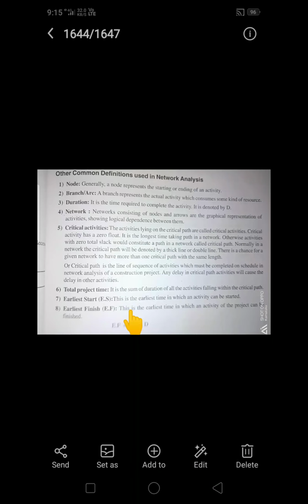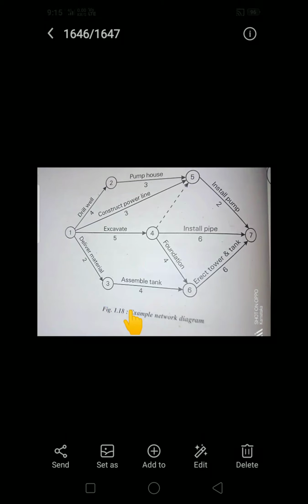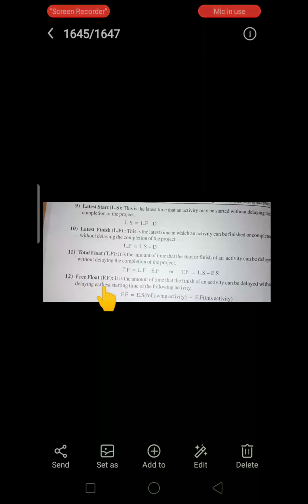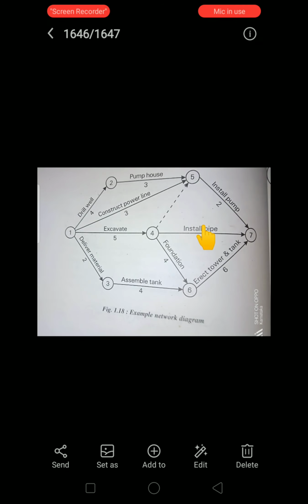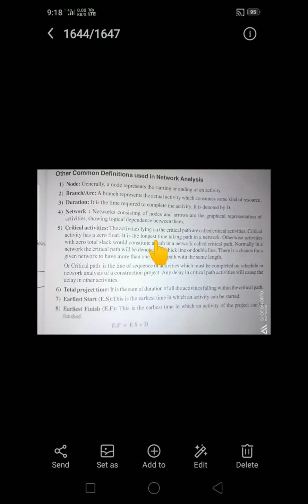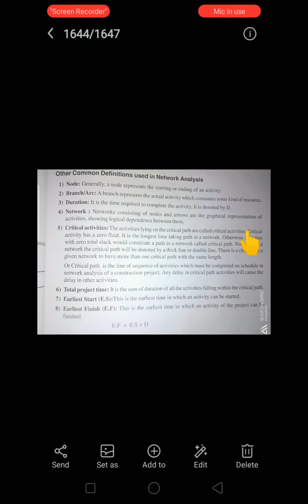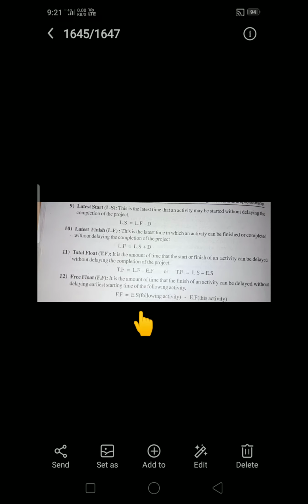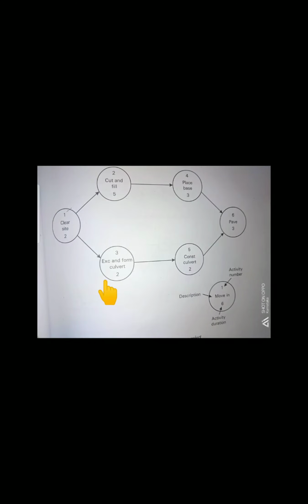CME- AoA and AoN network